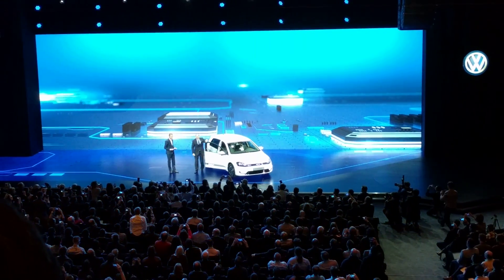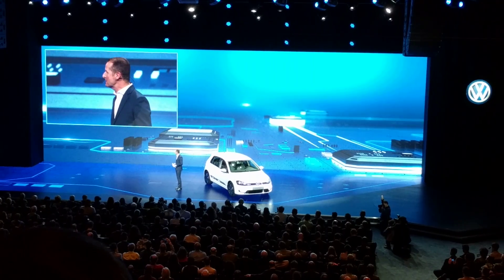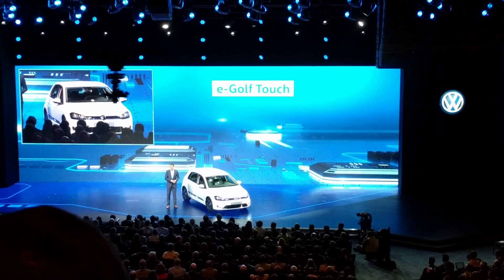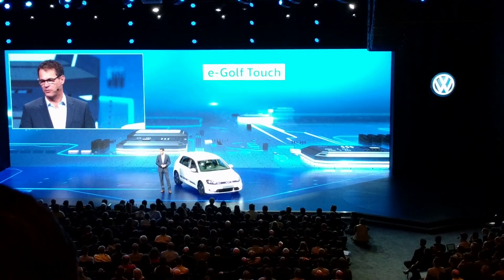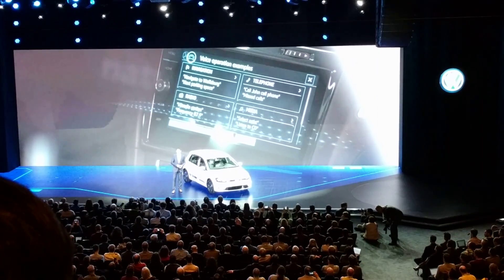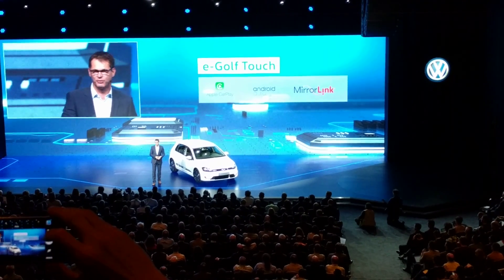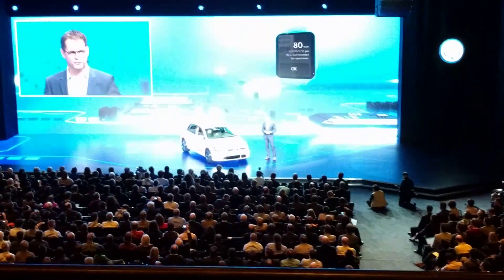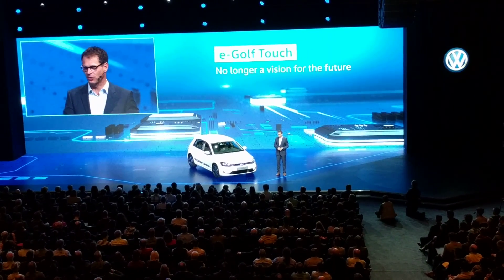VW introducing the e-Golf Touch at CES 2016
The latest in tech from VW the e-Golf Touch introduced at CES tonight